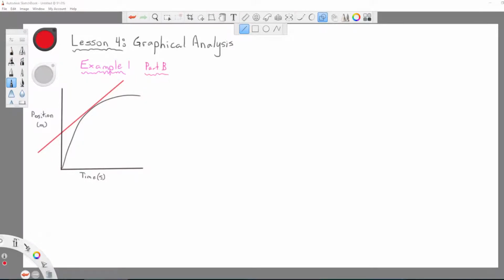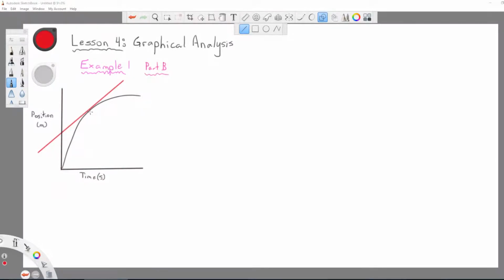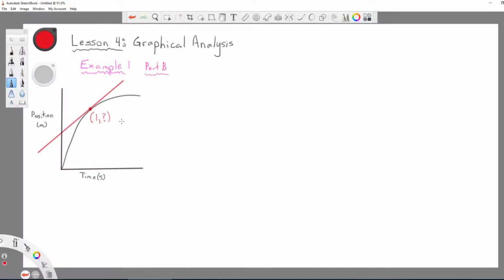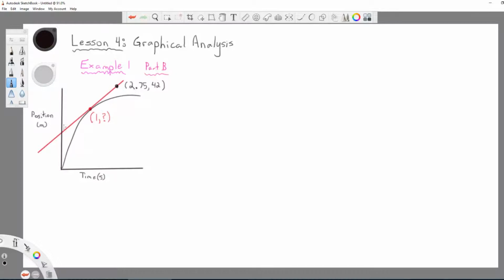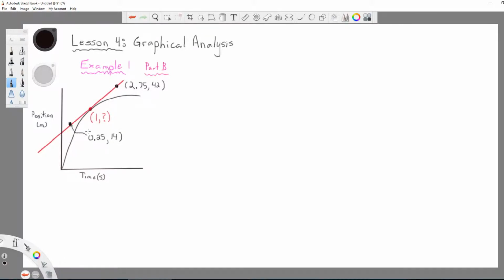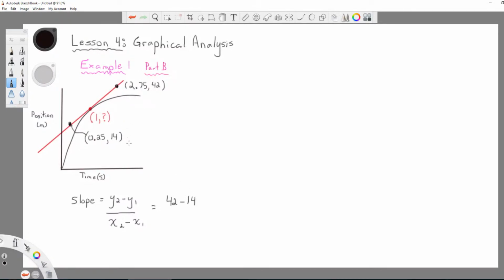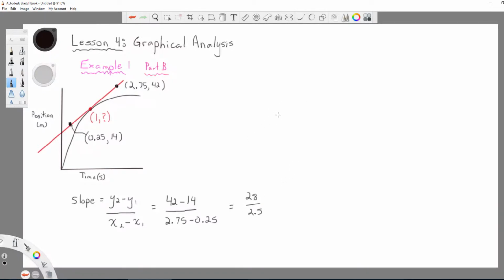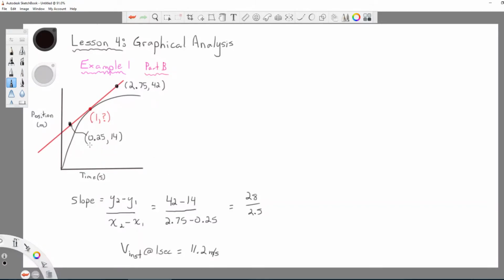Unit 1 Lesson 4 Example 1 B